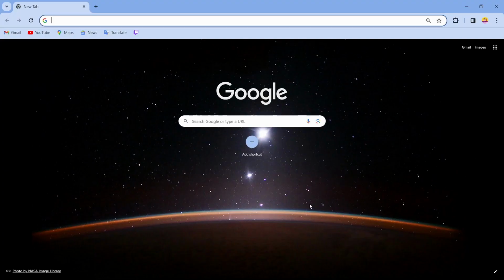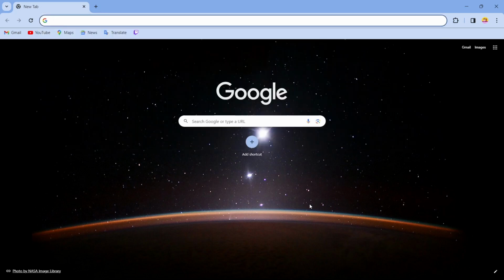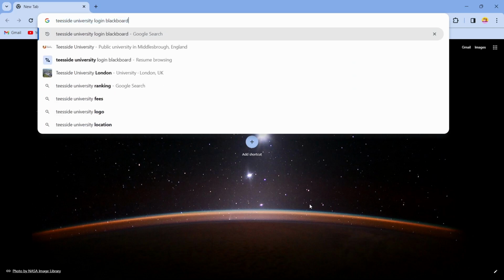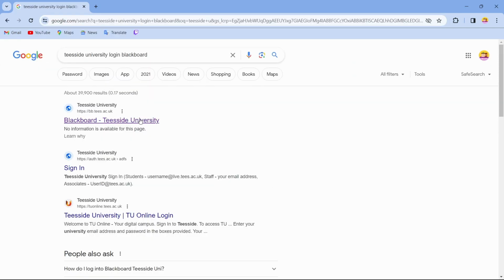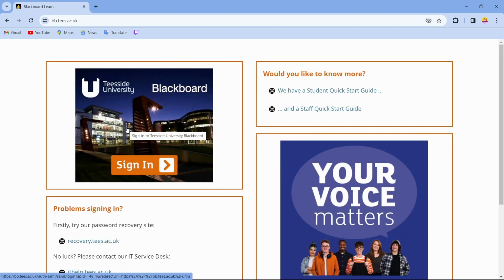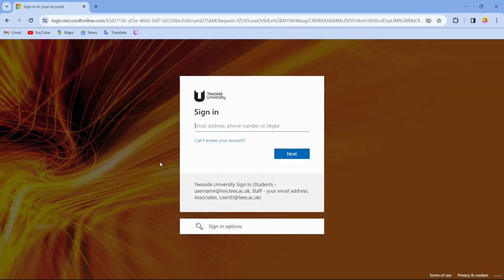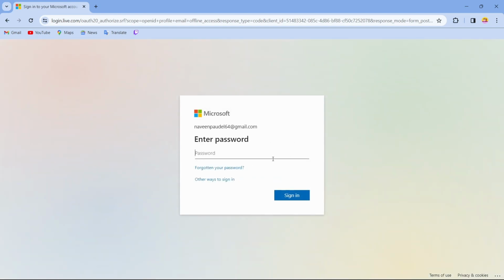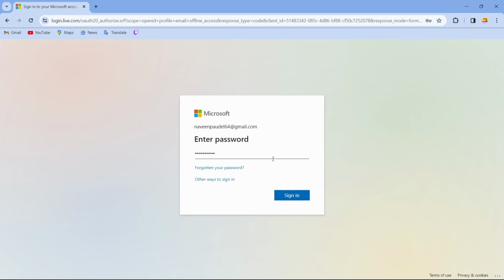How to Login to Teesside University Blackboard Account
Learn, How to Login to Teesside University Blackboard Account
this video guides you through an easy step-by-step process to Login to Teesside University Blackboard Account